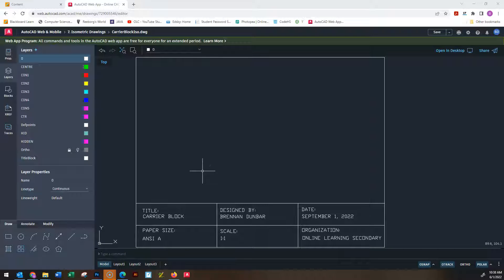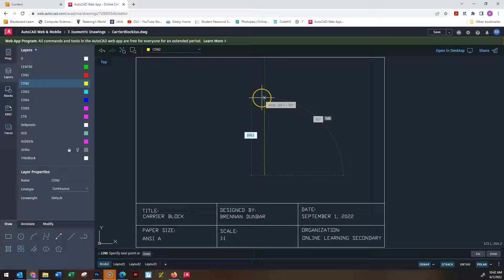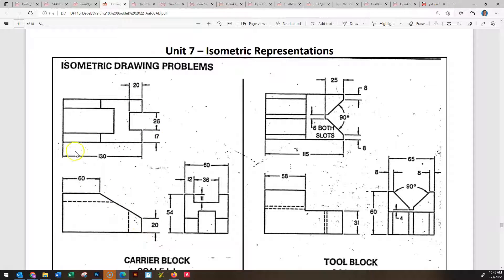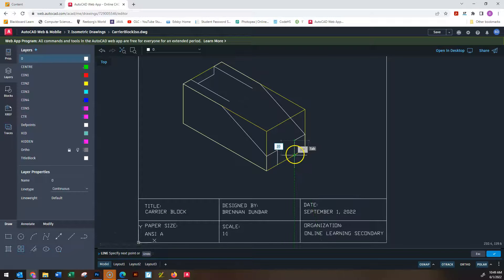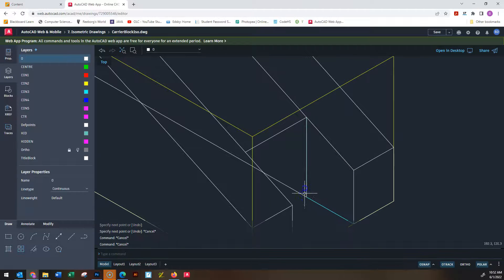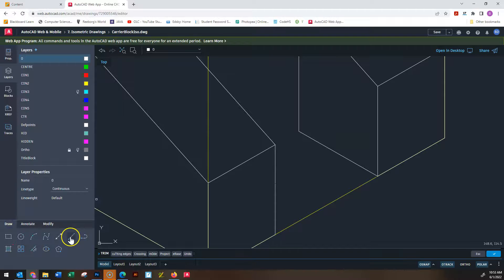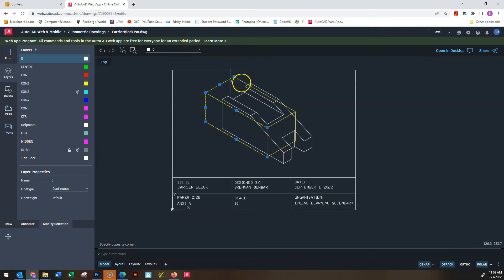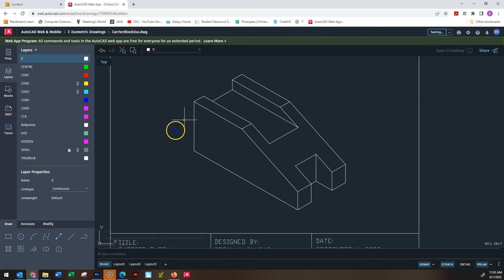DFT10 :: Lesson #19 - Introduction to Isometric Drawings